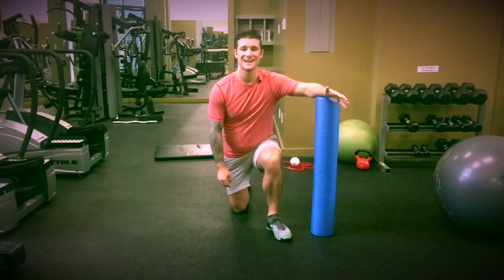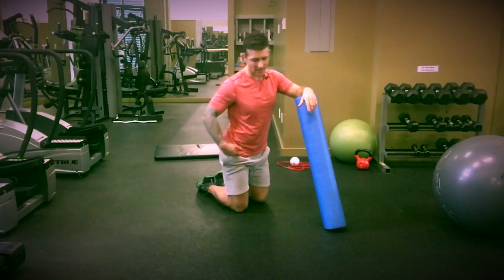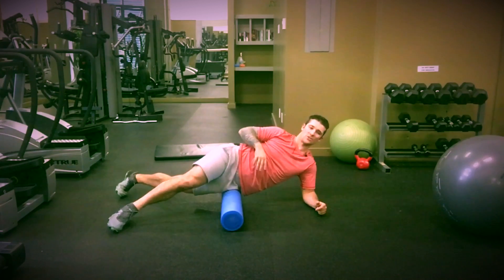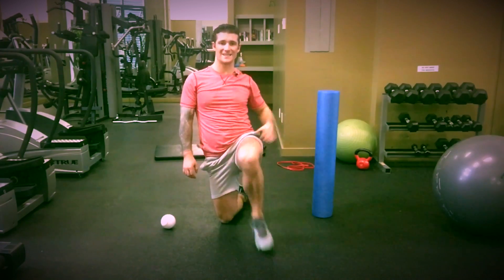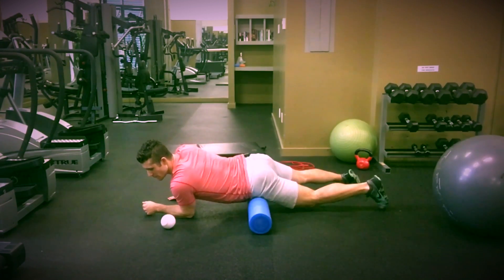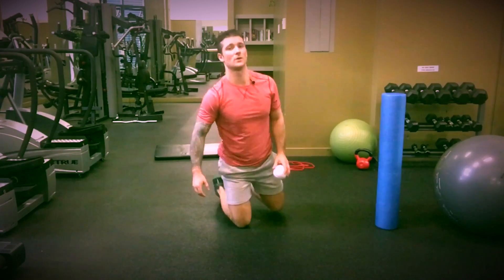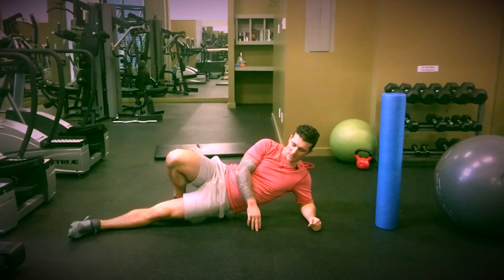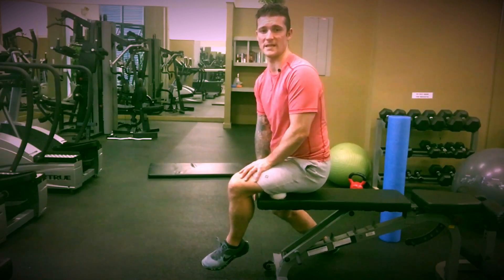The BEST Self Myofacial Release Technique For Hip Mobility